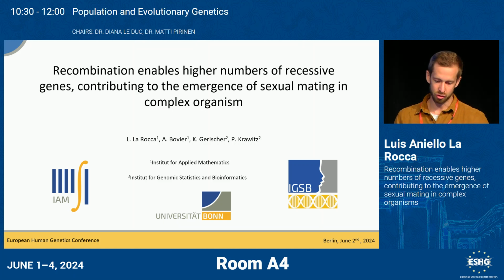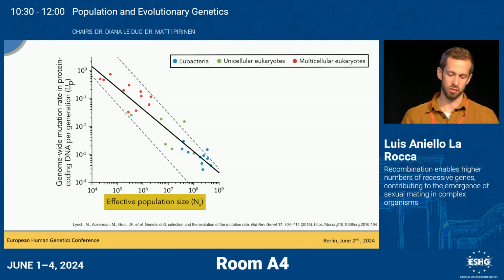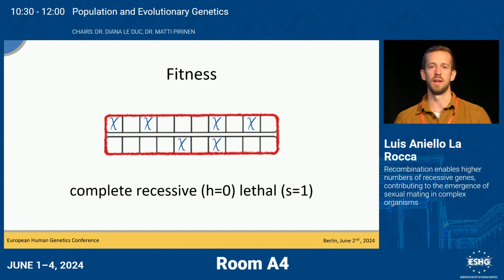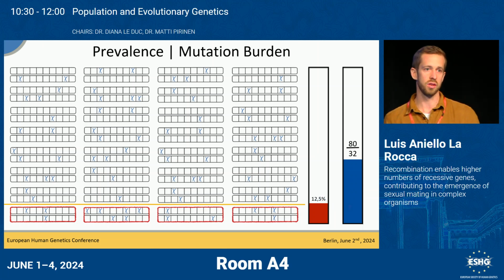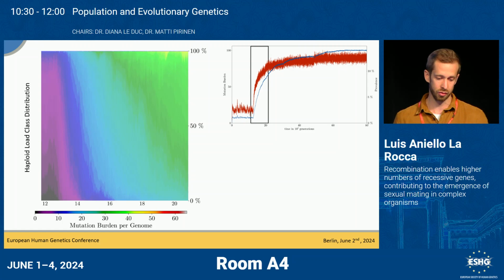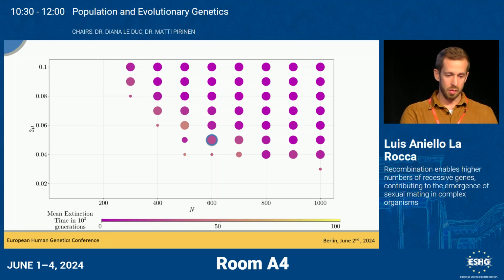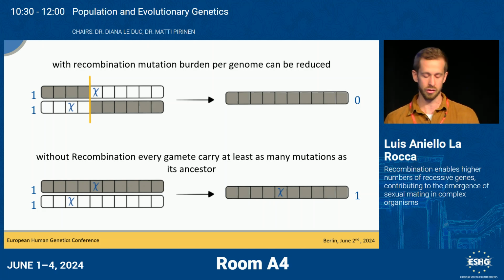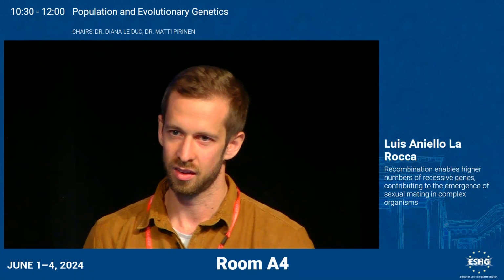Refining the Drift Barrier with the recessive disease count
Thedrift-barrierhypothesisstatesthatrandomgeneticdriftconstrainsthere- finement of a phenotype under natural selection. The influence of effective population size and the genome-wide deleterious mutation rate were studied theoretically, and an inverse relationship between mutation rate and genome size has been observed for many species. However, the effect of the recessive gene count, an important feature of the genomic ar- chitecture, is unknown. In a Wright-Fisher model, we studied the mutation burden for a growing number of N completely recessive and lethal disease genes. Diploid individ- uals are represented with a binary 2 × N matrix denoting wild-type and mutated alleles. Analytic results for specific cases were complemented by simulations across a broad pa- rameter regime for gene count, mutation and recombination rates. Simulations revealed transitions to higher mutation burden and prevalence within a few generations that were linked to the extinction of the wild-type haplotype (least-loaded class). This metastabil- ity, that is, phases of quasi-equilibrium with intermittent transitions, persists over 100 000 generations. The drift-barrier hypothesis is confirmed by a high mutation burden resulting in population collapse. Simulations showed the emergence of mutually exclusive hap- lotypes for a mutation rate above 0.02 lethal equivalents per generation for a genomic architecture and population size representing complex multicellular organisms such as humans. In such systems, recombination proves pivotal, preventing population collapse and maintaining a mutation burden below 10. This study advances our understanding of gene pool stability, and particularly the role of the number of recessive disorders. Insights into Muller‘s ratchet dynamics are provided, and the essential role of recombination in curbing mutation burden and stabilizing the gene pool is demonstrated.